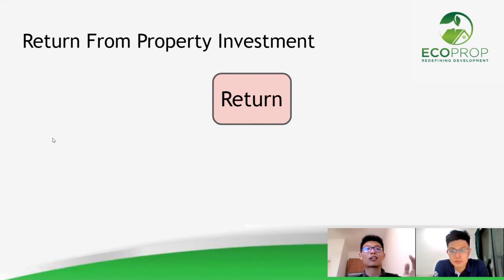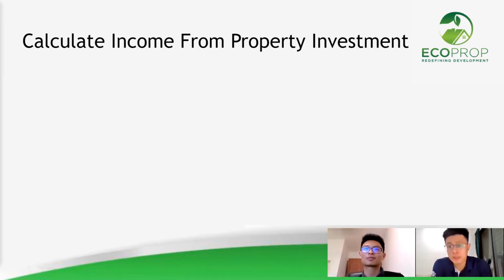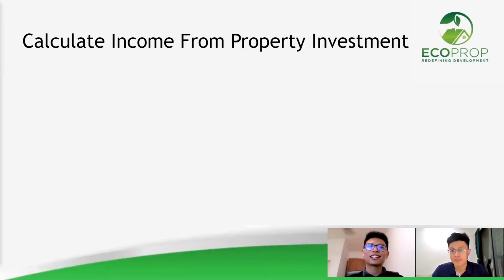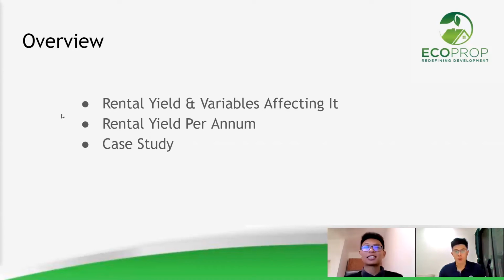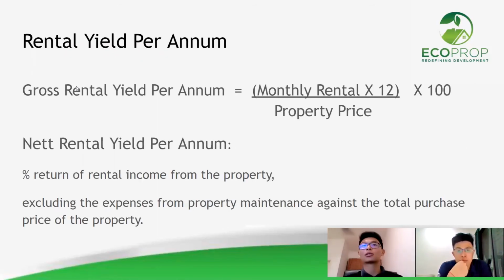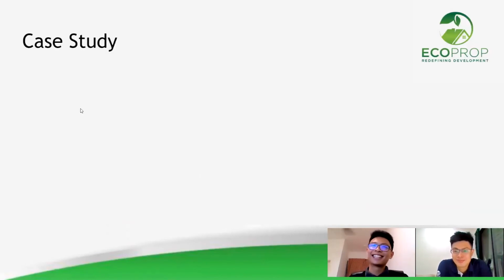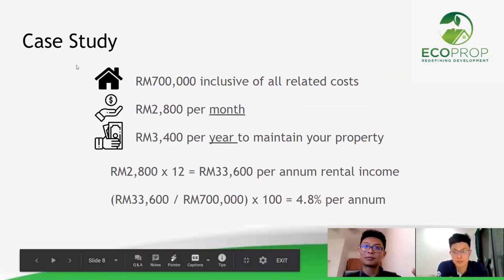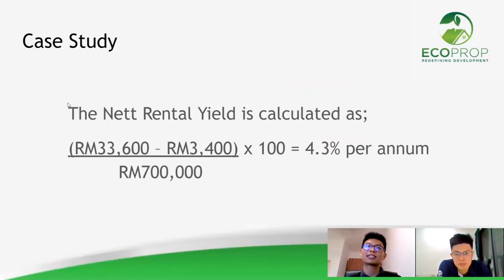Rental Yield Calculation in Property Investment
ECOProp Malaysia Real Estate is an independent team under the umbrella of PropNex Realty Sdn Bhd (Business Registration No. 1264951-W)